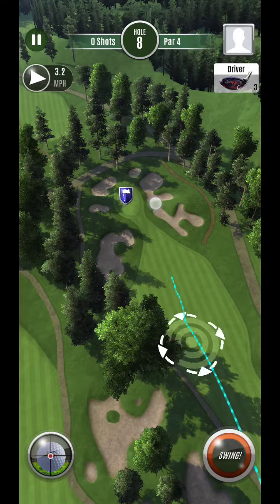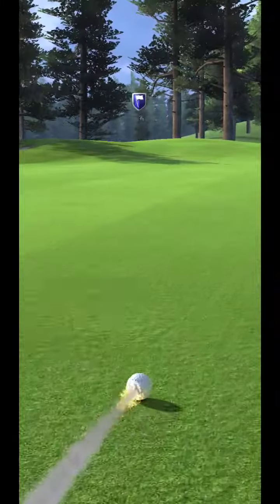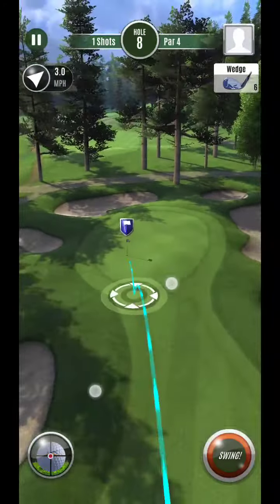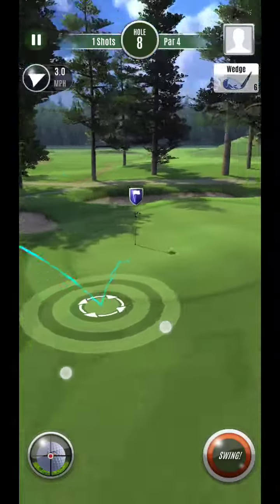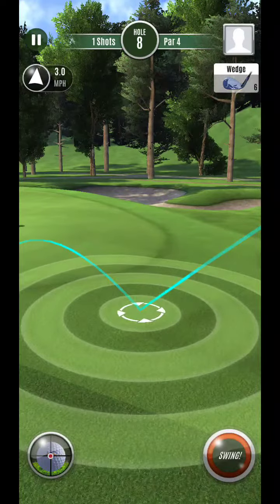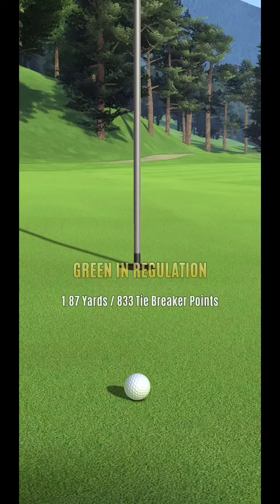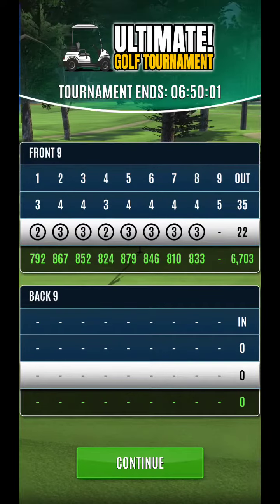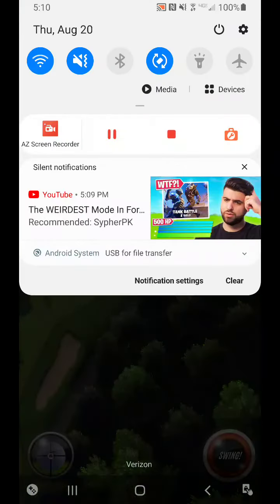Ultimate Golf Tournament Hole 17 AMATEUR Div Banff Springs Back